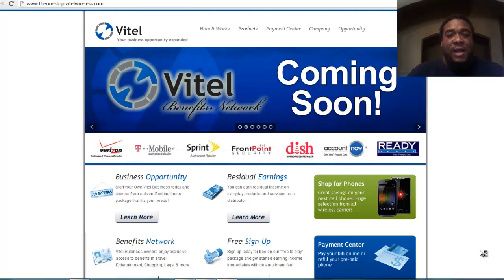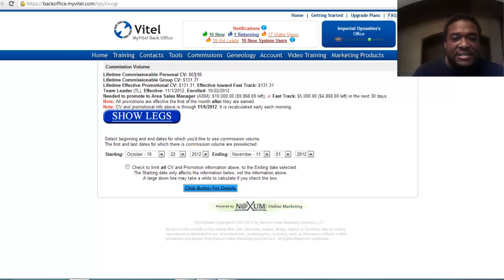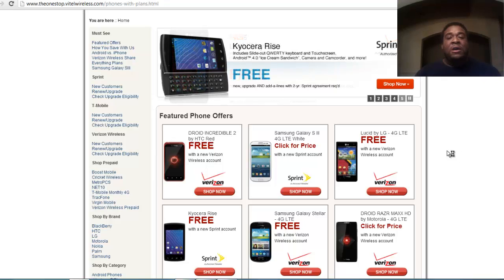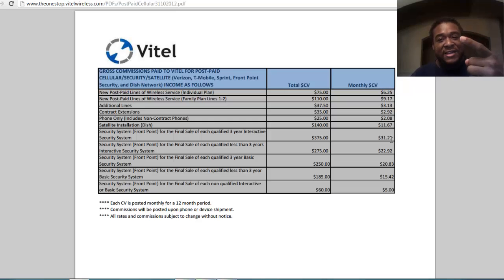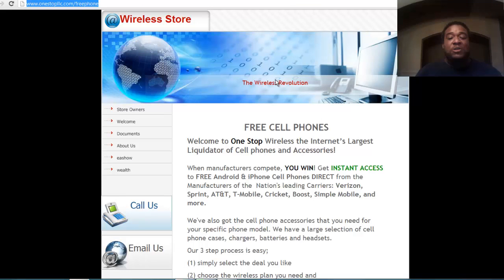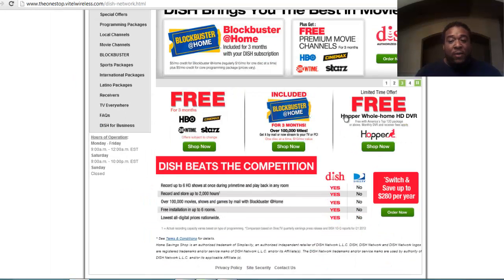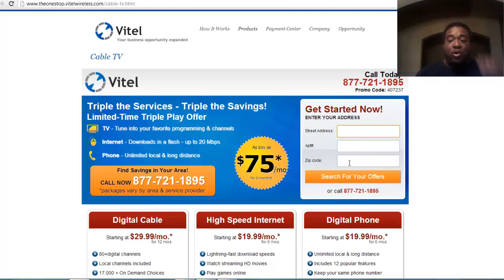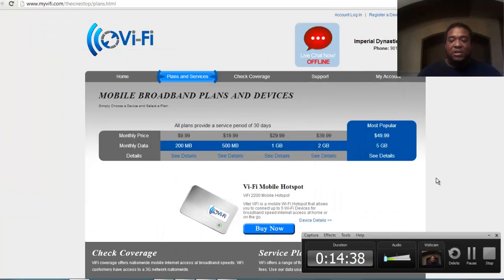Make $250 giving away a FREE PRODUCT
Give away FREE PRODUCTS AND MAKE $250